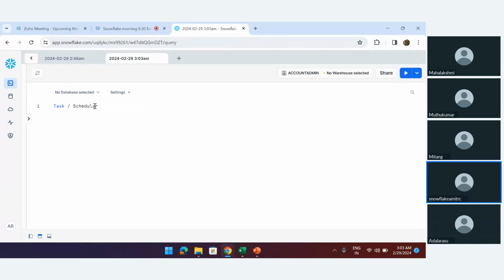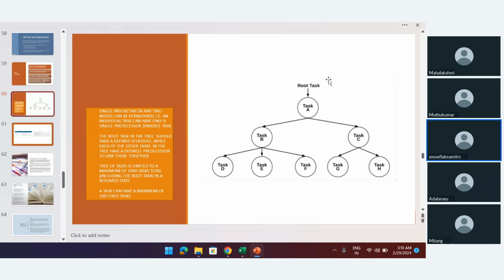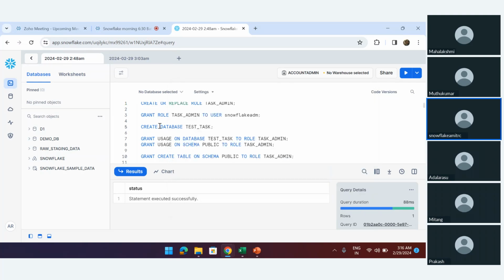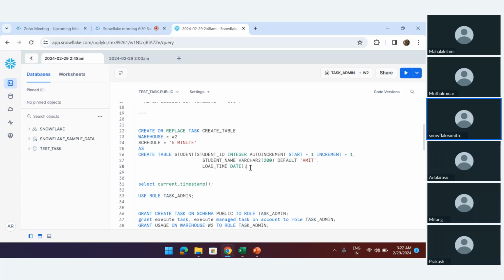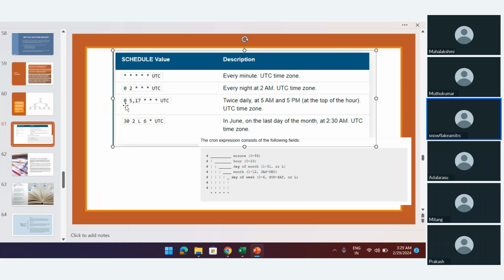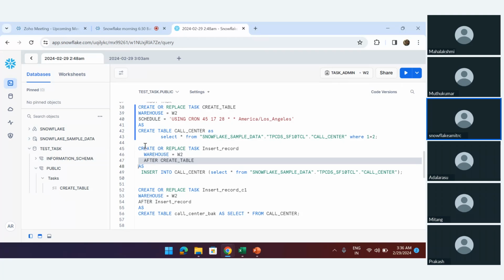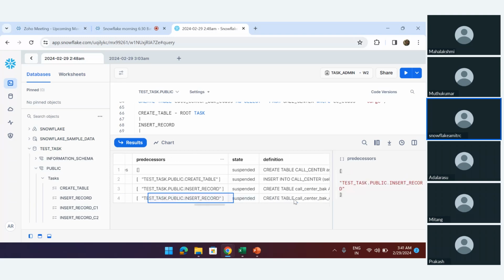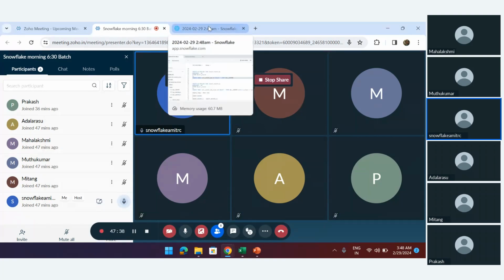Snowflake Training in Hyderabad | Tutorial for Beginners | Learn Snowflake Step by Step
Welcome to the best Snowflake training in Hyderabad — a complete tutorial for beginners to learn Snowflake step by step. Whether you're a student, job seeker, or IT professional, our videos will help you master Snowflake with real-time examples and simple English explanations.

This training is offered by a trusted Snowflake training institute and is perfect for anyone looking to build a career in cloud data platforms.

📌 What You’ll Learn:
✔ Snowflake Architecture & SQL Basics
✔ SnowSQL, Data Loading (AWS & Azure)
✔ Snowpipe, Streams, CDC, Time Travel
✔ Certification & Interview Preparation

📍 Suitable for learners from Hyderabad, Ameerpet, Kukatpally, Madhapur, Bangalore, Pune, and all over India (via online access).